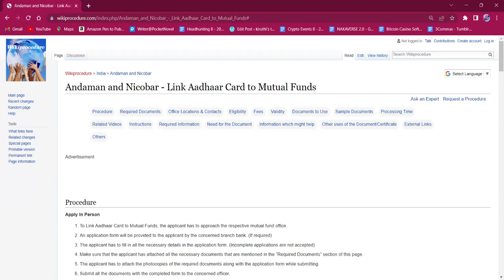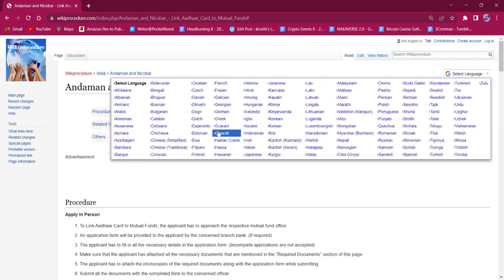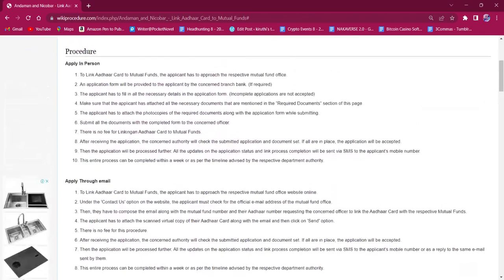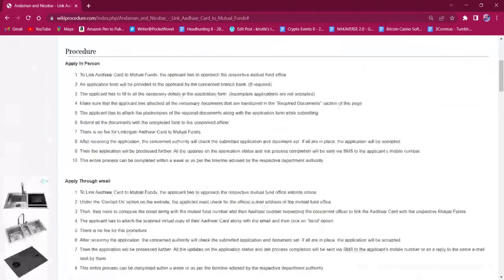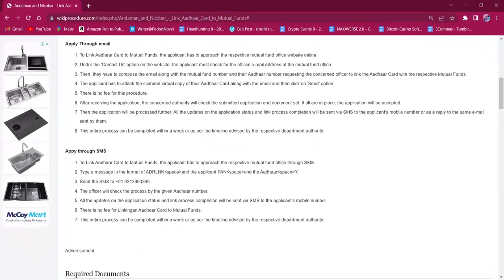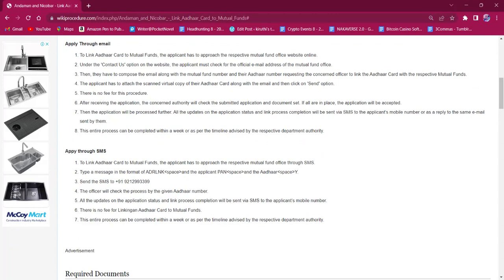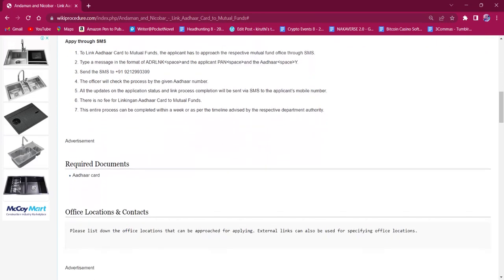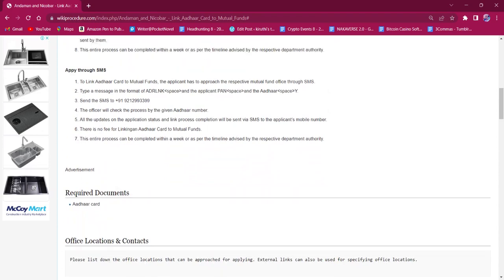Andaman and Nicobar - Link Aadhaar Card to Mutual Funds (Online)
This video provides you information related to linking Aadhaar Card to Mutual Funds in Andaman and Nicobar.